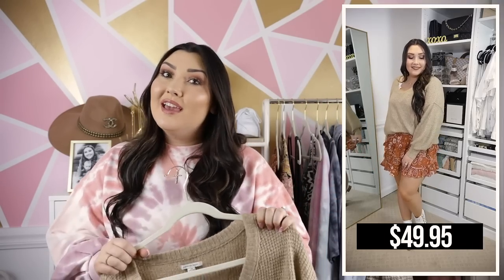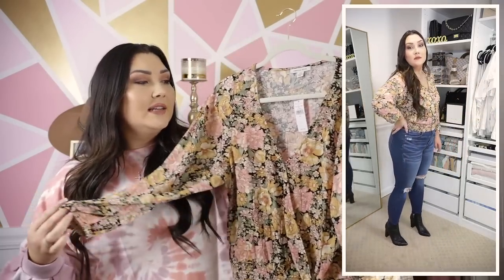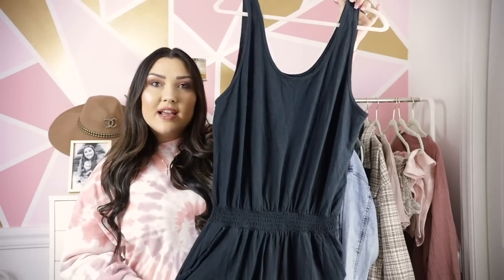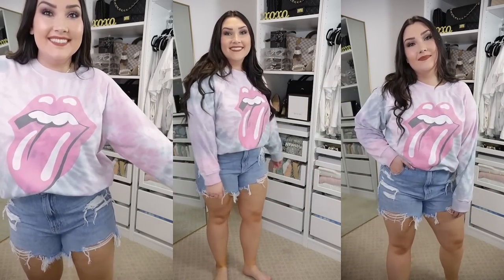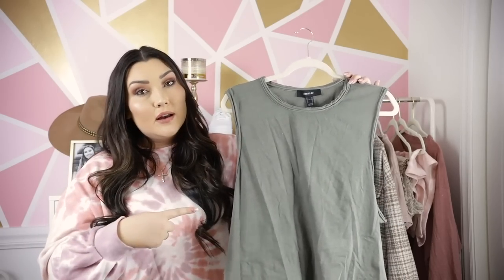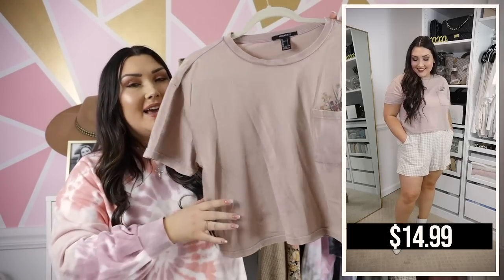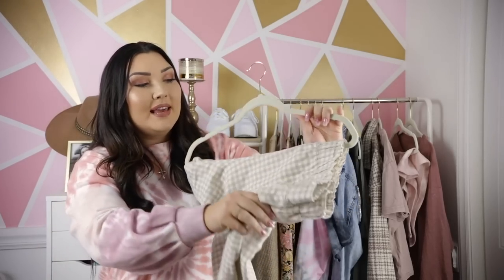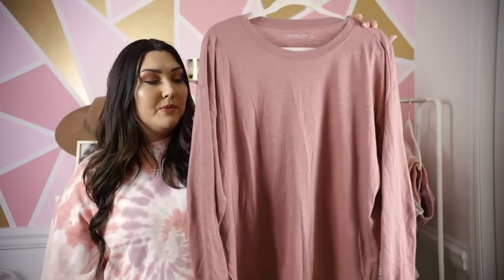NEW SPRING CLOTHING HAUL | AMERICAN EAGLE, ABERCROMBIE, & FOREVER 21!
PRODUCTS MENTIONED:
OUTFIT 1:
Black Booties:
OUTFIT 3: